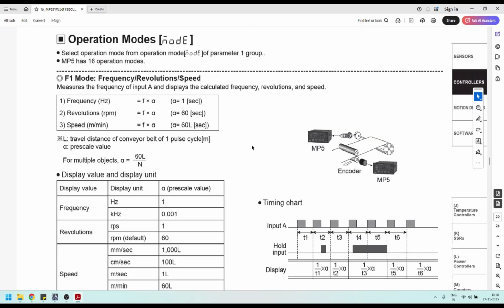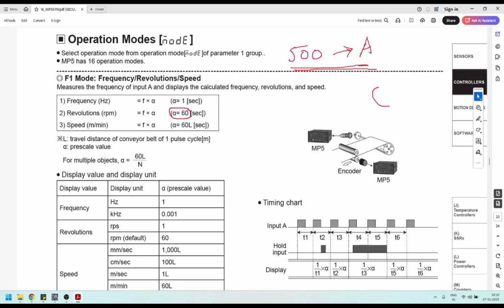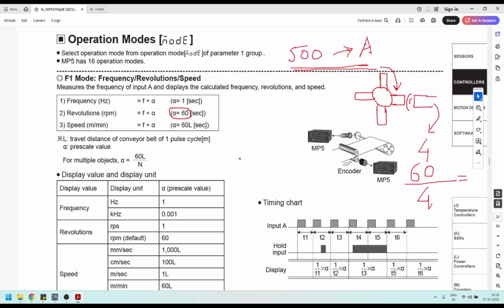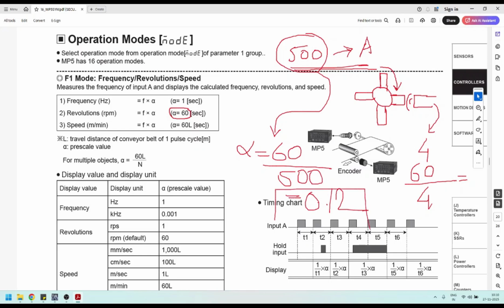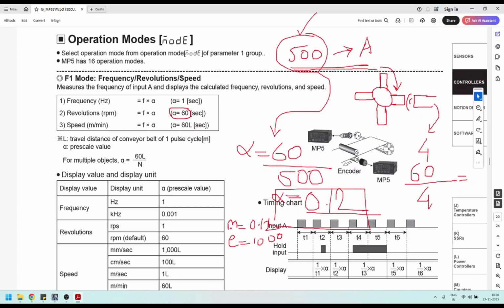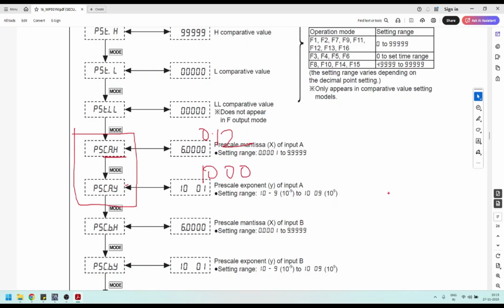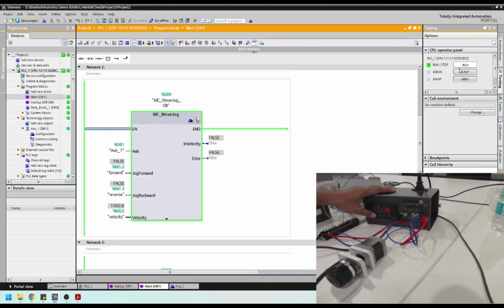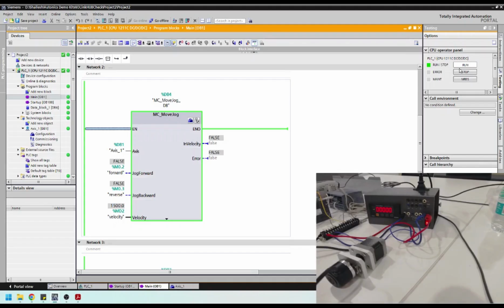Autonics MP5W RPM Measurement Part2